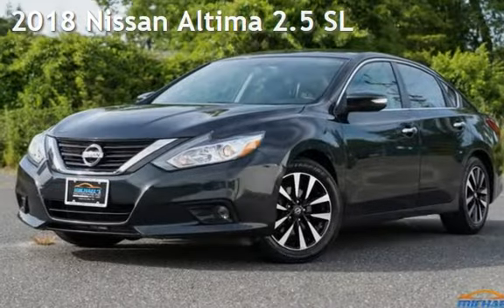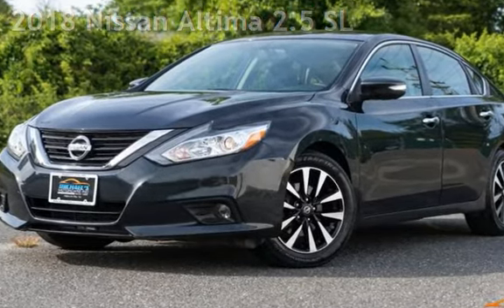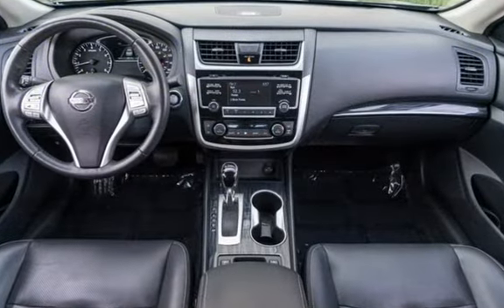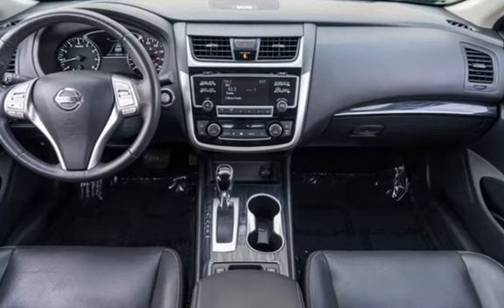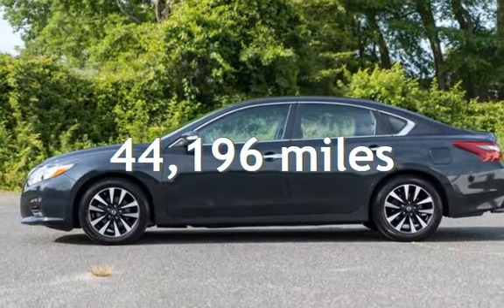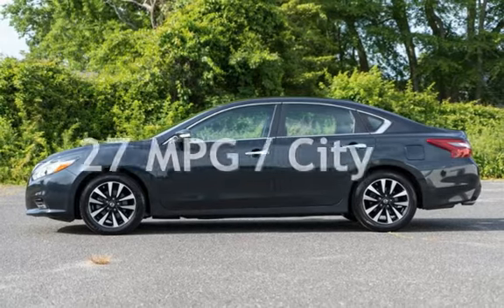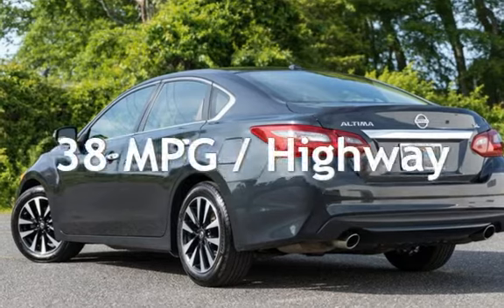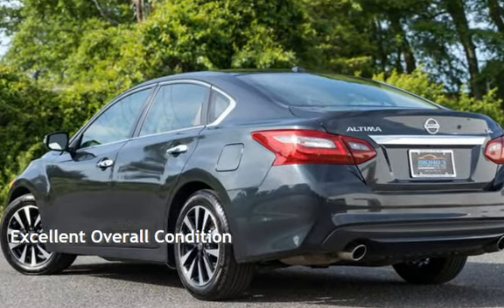2018 Nissan Altima 2.5 SL for sale in NEPTUNE CITY, NJ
MICHAEL’S MOTORCARS proudly offers this 2018 NISSAN ALTIMA 2.5 SL with only 44K Miles!

Key Factory Options include: REAR VIEW BACKUP CAMERA - Keyless Push to Start Ignition - Heated Steering Wheel - Heated Leather Seats - Power Lift Gate - DVD/Multimedia Entertainment System - Usb &amp; Auxiliary Input - 120 Watt Power Outlets - Bluetooth Connectivity - Sirius Xm Radio!